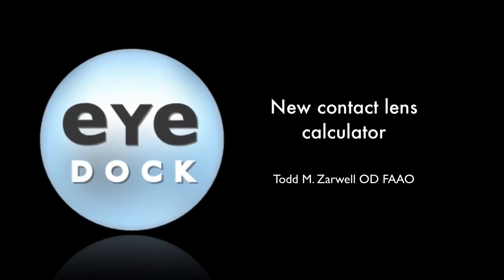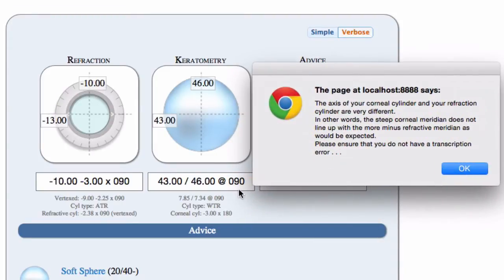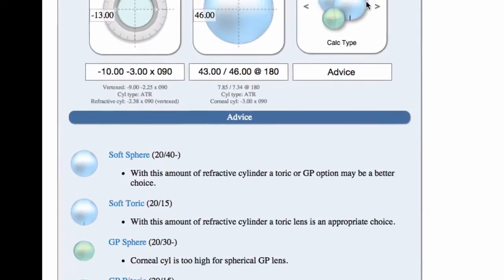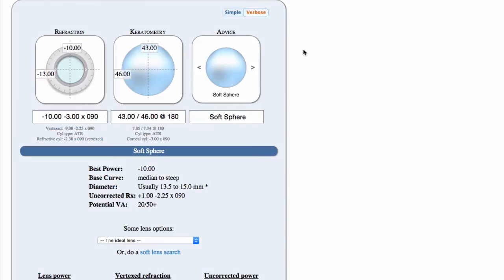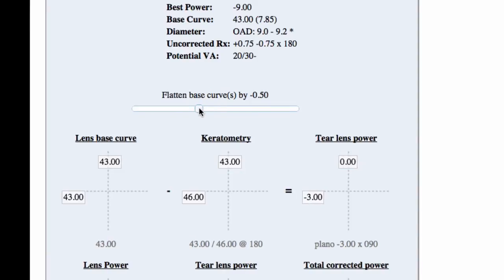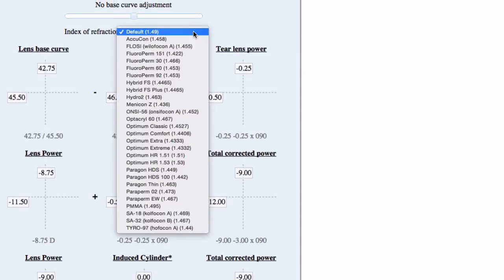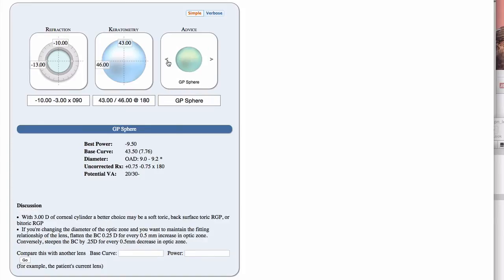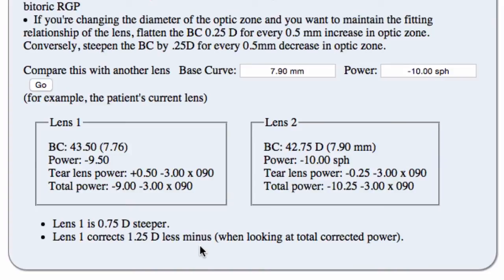New EyeDock contact lens calculator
A walkthrough of EyeDock's new contact lens calculator, including soft spherical and toric lens calculations as well as GP spheres, bitorics, spe/cpe, and front and back toric lenses.